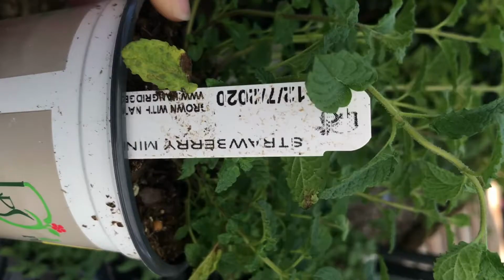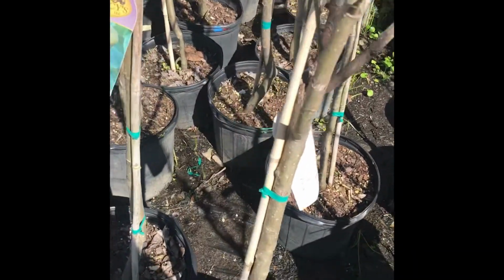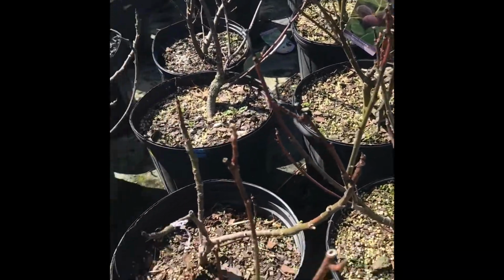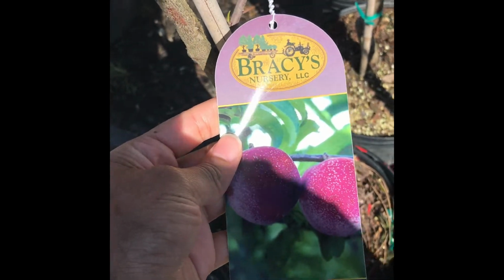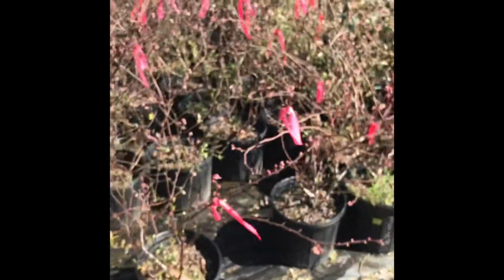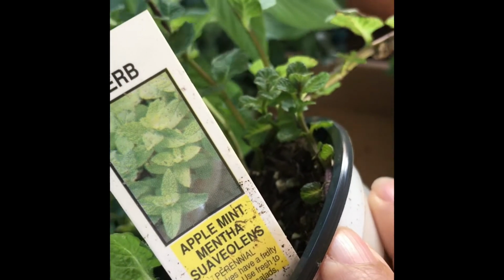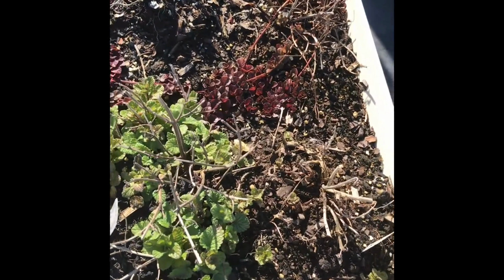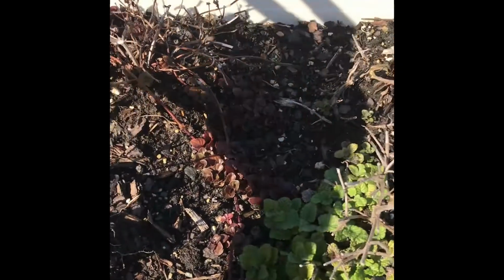Shop with Me Nursery Edition|Tea Garden Haul!!!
Visit our local nursery with me (Cleggs) and whatch me almost relapse in the fruit tree section lol.  There were so many beautiful plants and flowers there,  see what i decided to bring home! :)